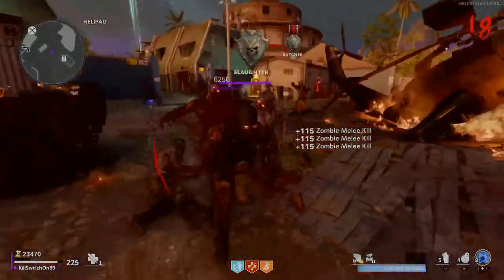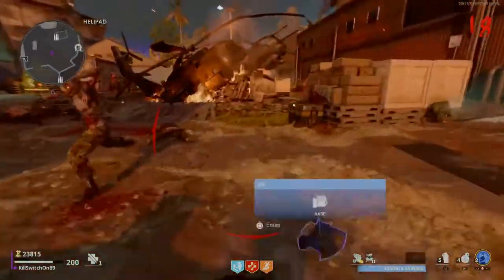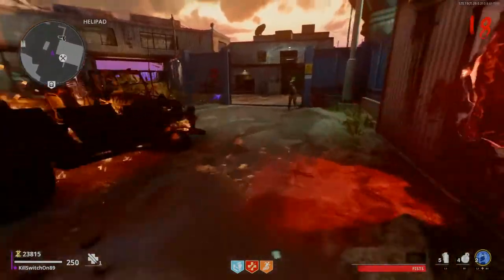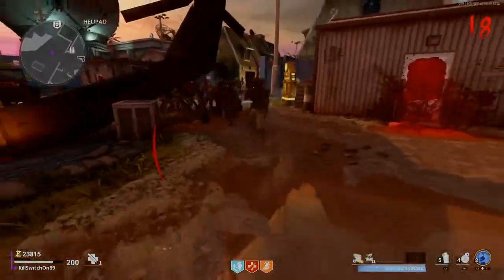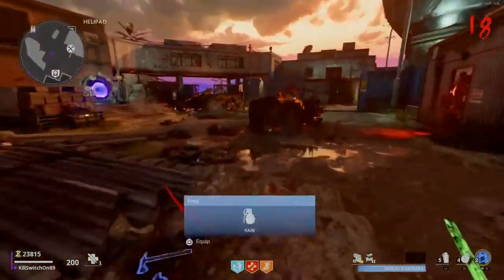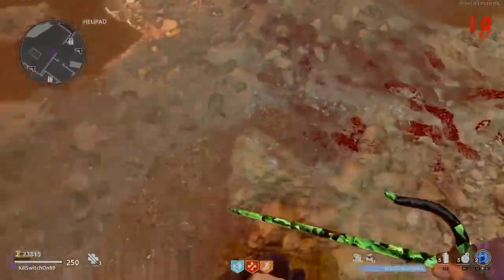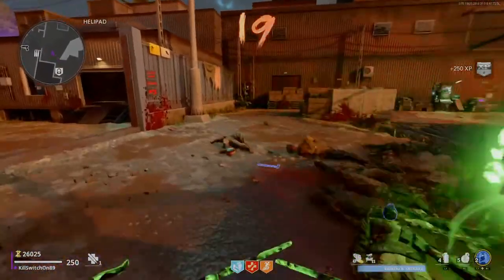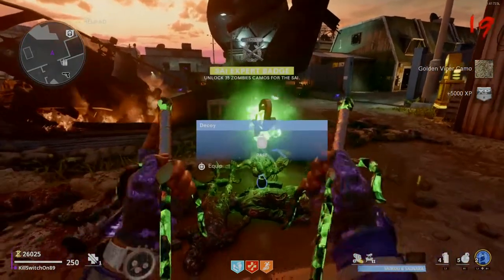BEST METHOD For Melee Jackrabbit Medals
This guide will show you the best method to get all Jackrabbit Medals needed for your final tier of camos